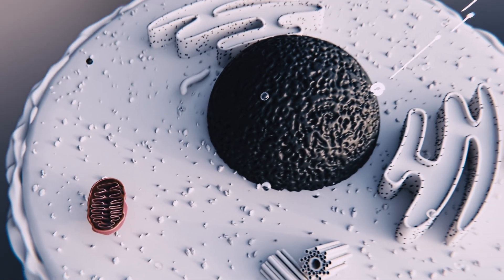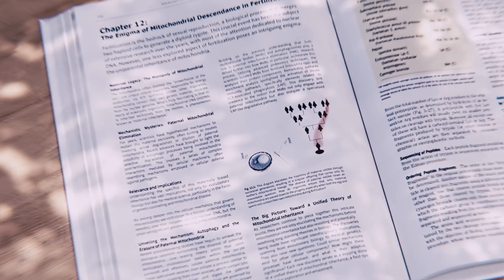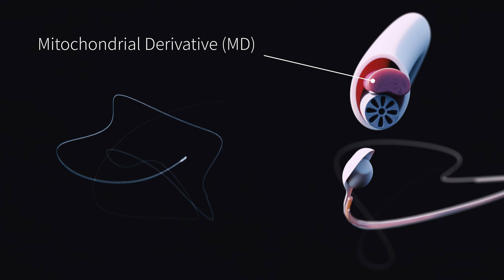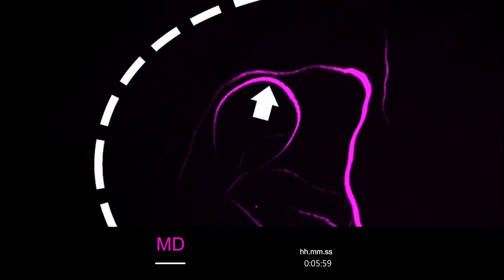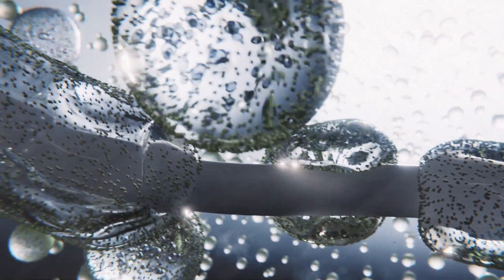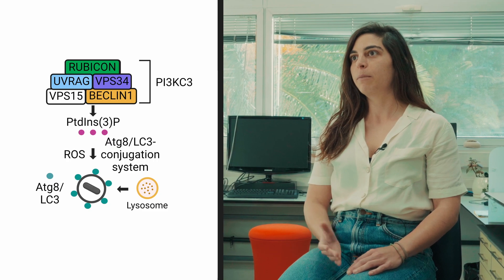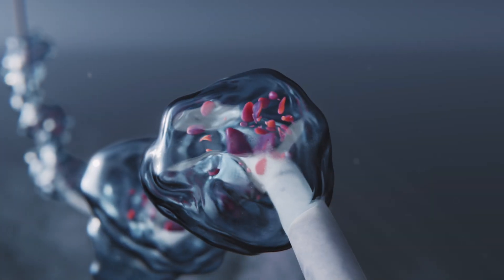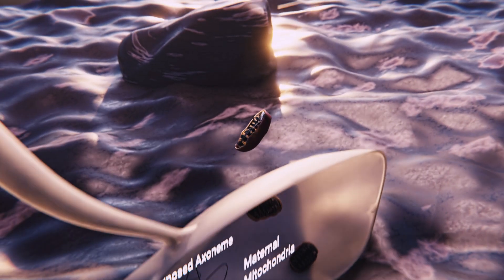Why Does Paternal Mitochondria Vanish Post-Fertilization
For many years scientists believed that the sperm's mitochondria are eliminated in a passive mechanism after fertilization, but new research uncovers that the egg cell is not as innocent as was previously assumed.

This animation spotlights the research that uncovered the long-lasting mystery with an excellent study of drosophila fertilization.

Would you like to film and animate your research in a similar manner?

Muza Productions Animation Studio is now accepting excellent academic stories from researchers who wish to enhance the clarity of their findings and achieve the impact their work deserves.